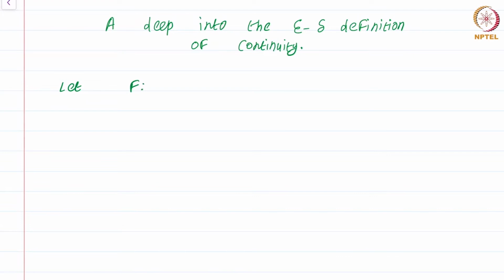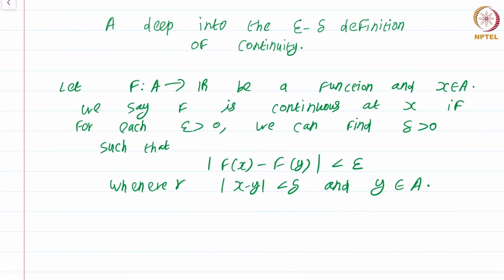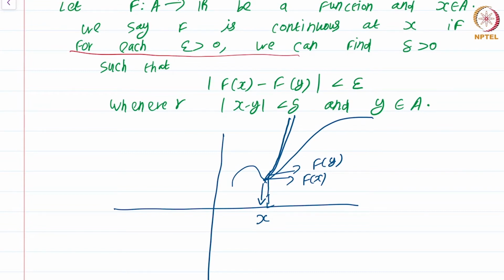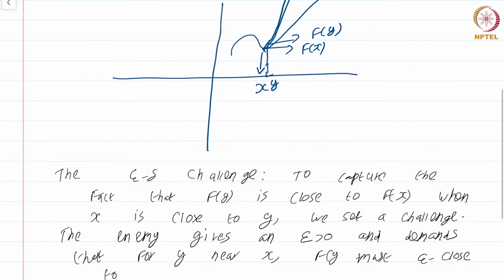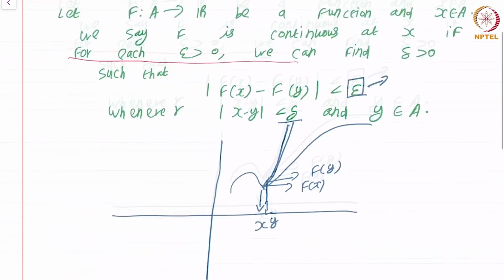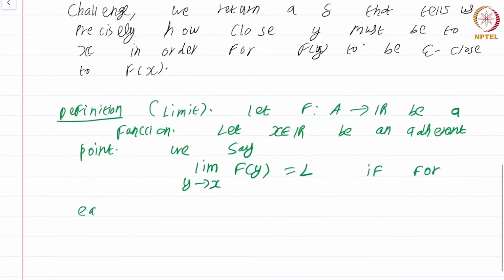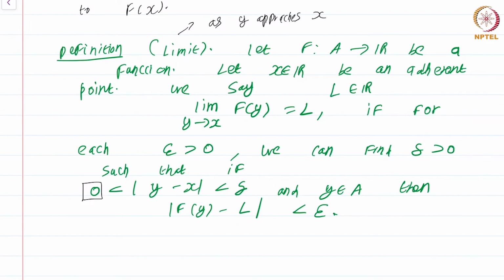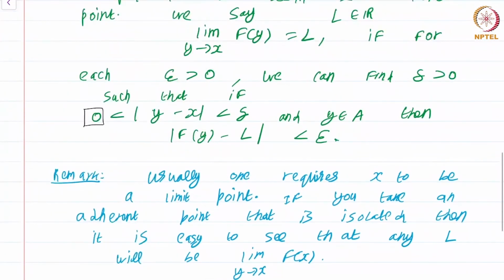14.2 Deep dive into epsilon-delta